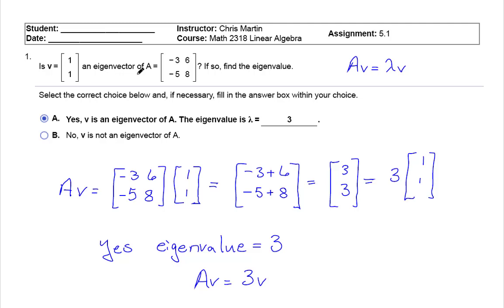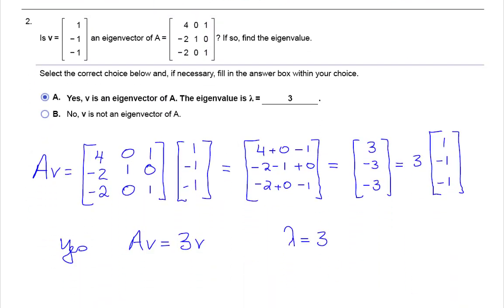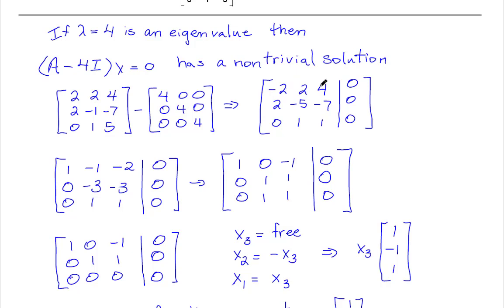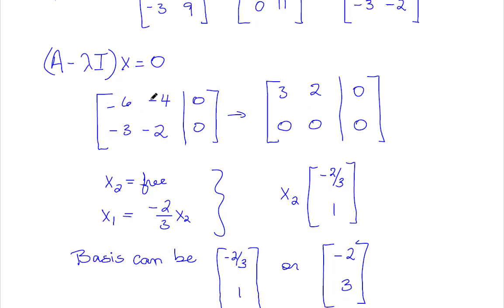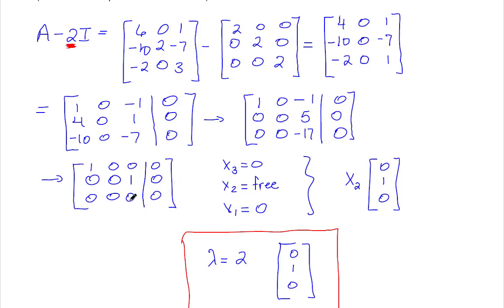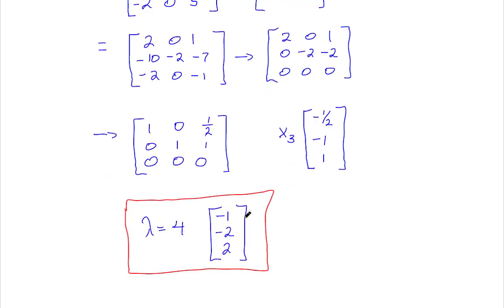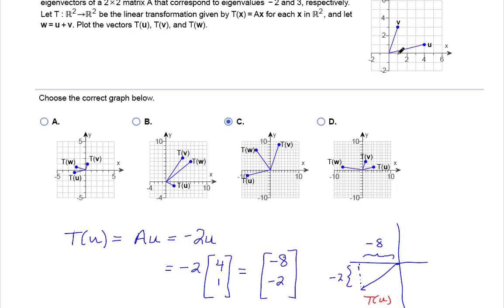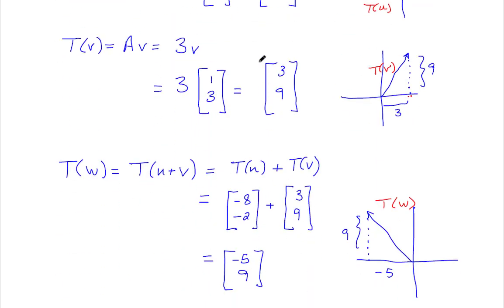Math 2318 - 5.1